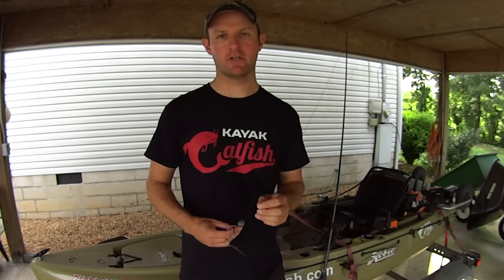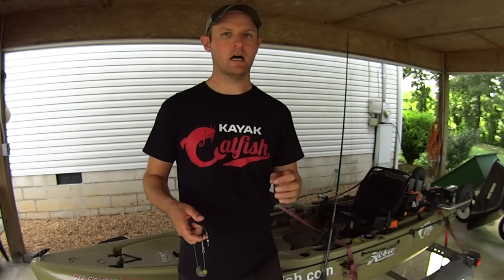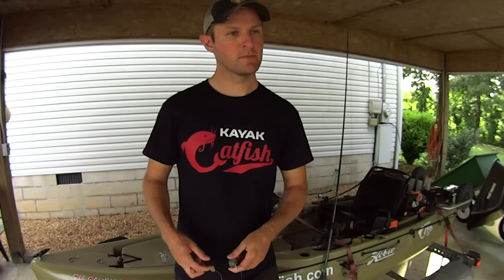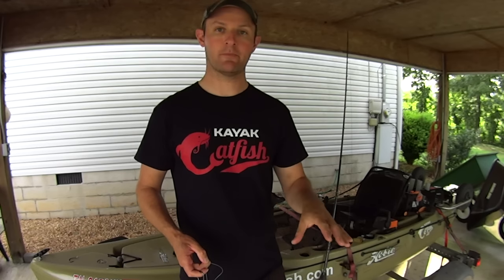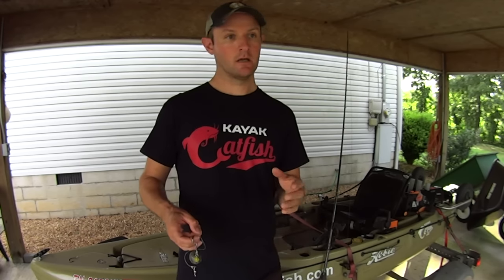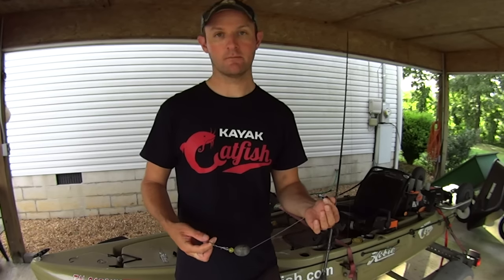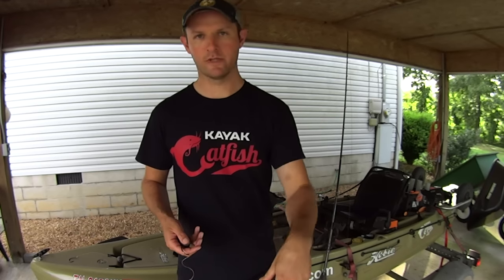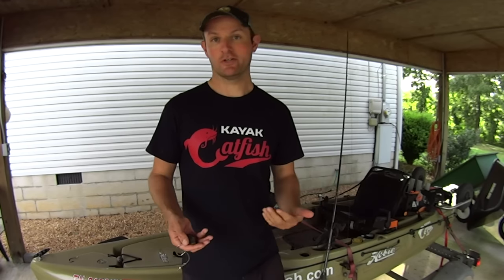Carolina Rig vs. Knocker Rig for Catfishing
In this video, I go over the Carolina rig and the knocker rig and discuss why I prefer each of them for catfishing in different situations depending on whether I am anchored, drifting, or trolling suspended baits.

Line 80lb
Size 8/0 Hooks
Rod Holders
Rod Floats
Fish Finder
5 ft. Cast Net

Video Equipment